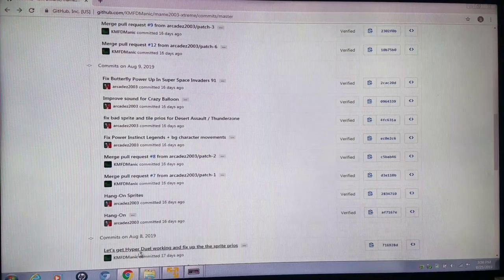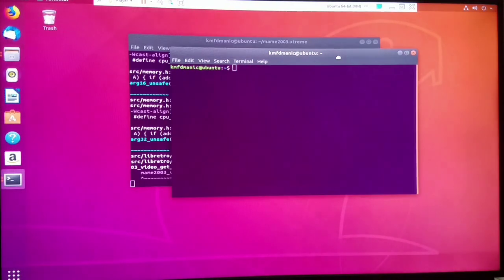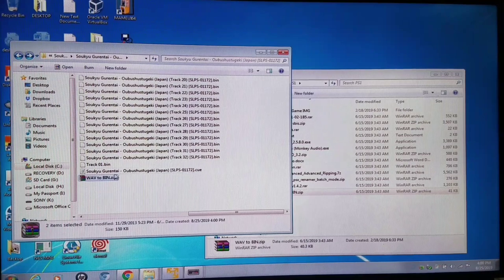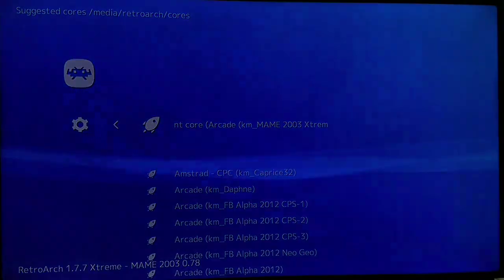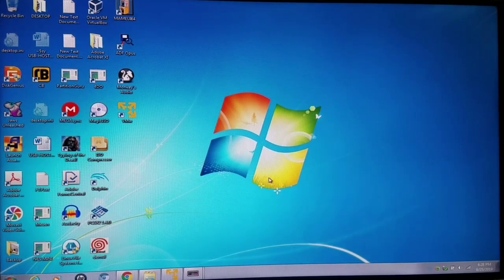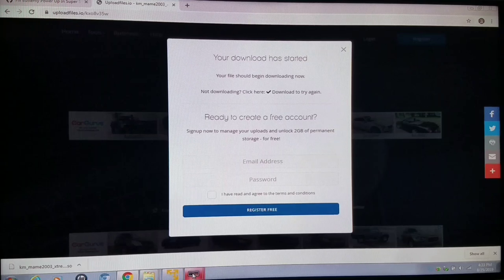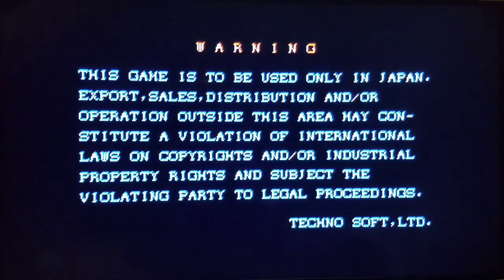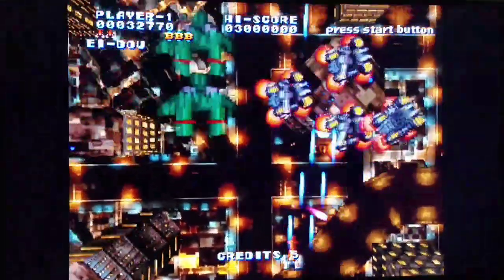Playstation Classic - MAME 2003 Xtreme - Updating & Testing! PS1 Advanced Ripping!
Here is another Behind the Scenes Video:)

You will see me go over some coding changes for MAME 2003 Xtreme, audit them, and get them into an "Easter Egg" of a usable form for the Playstation Classic!  And, finally, do before and after Test Results with/without said coding changes implemented!

I also do an Advanced Ripping for PS1 Tutorial, in preparation for my next SHMUP 'Stravaganza Video!

The last Behind the Scenes video was quite popular, based on personal feedback I received as a result of posting it.  In any case, here is another one showcasing a WIP Updating and Testing of MAME 2003 Xtreme, which will go out in the very Next Update!

Personal thanks to arcadez2003 and grant2258 for their continued efforts in the Scene, and do tremendous work with MAME 2003 Plus, as well!

P.S.: Due to the extended length of the video, I decided to save the SNES Overclock testing portion for another video!